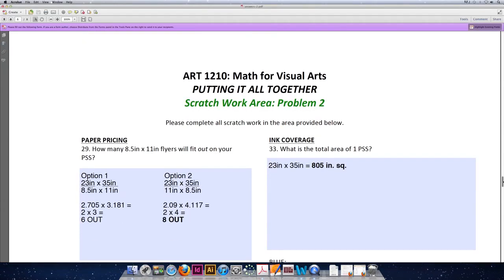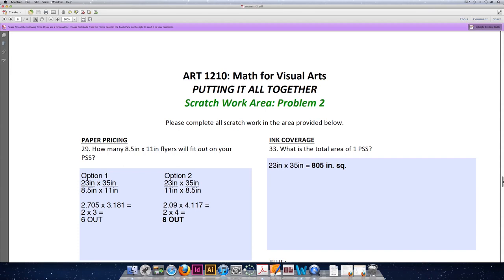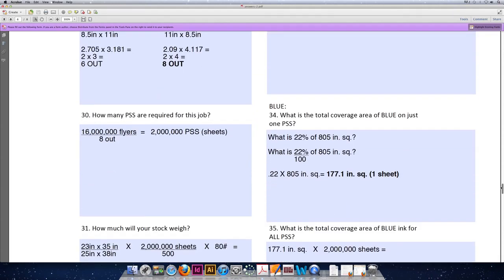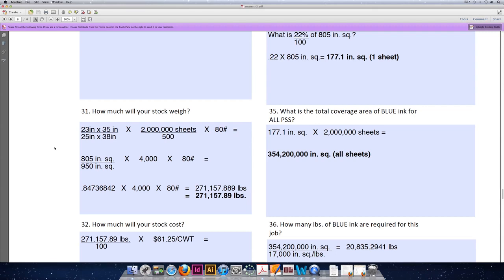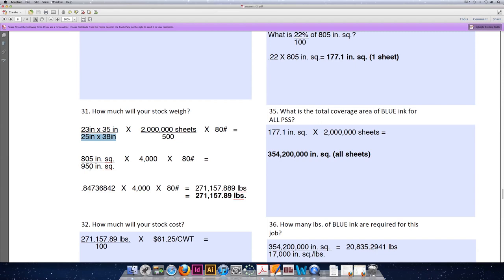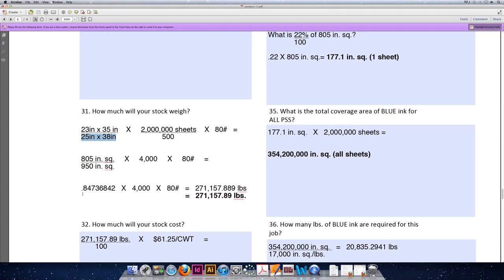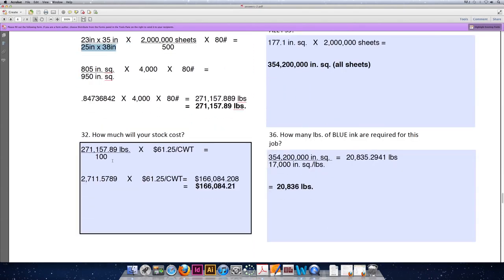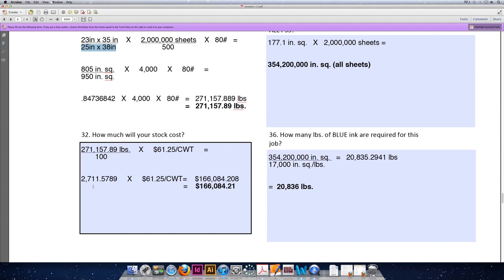ART 1210 –Putting It All Together (VIDEO 08)